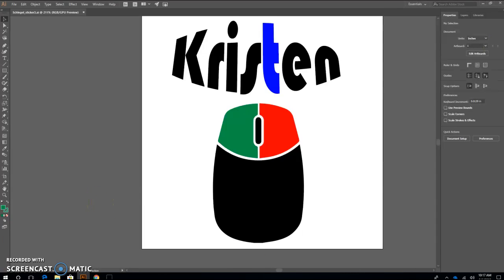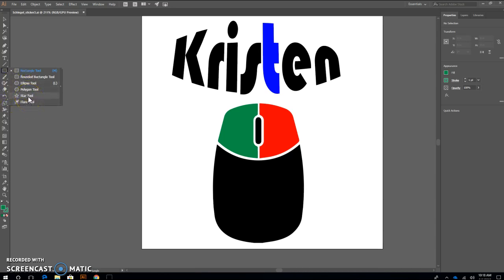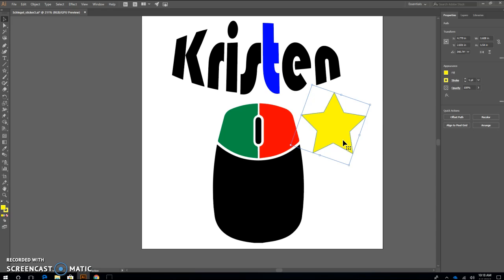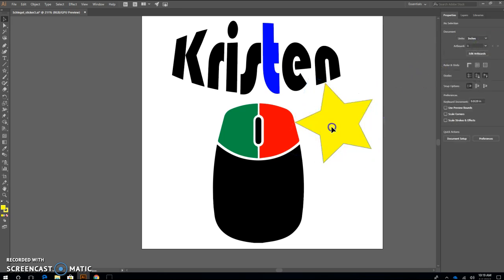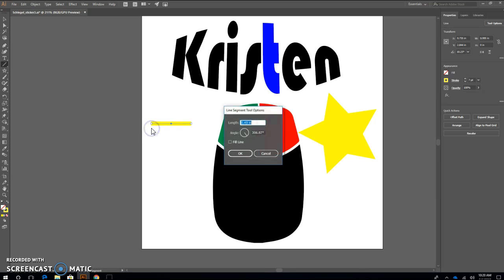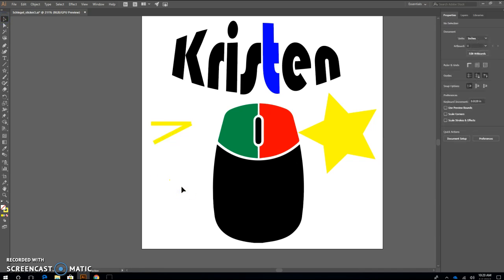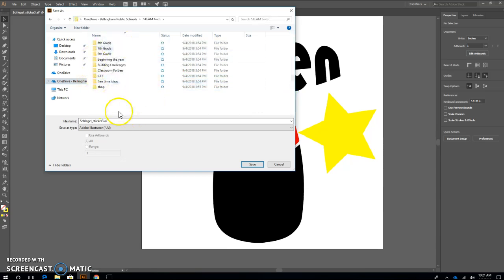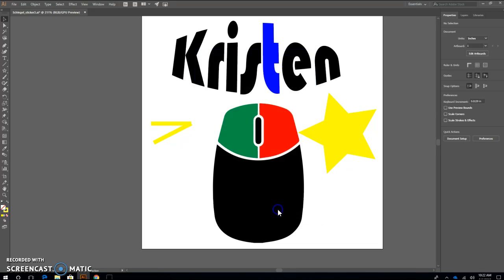Adding Shapes and Saving in Illustrator